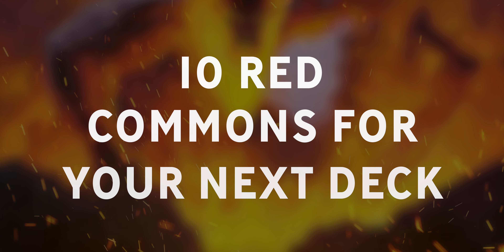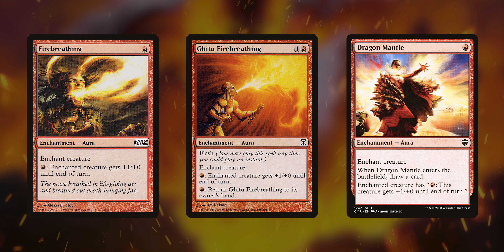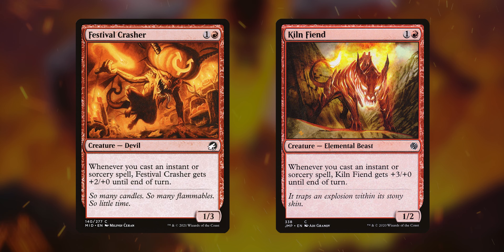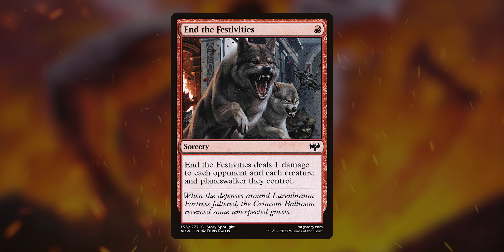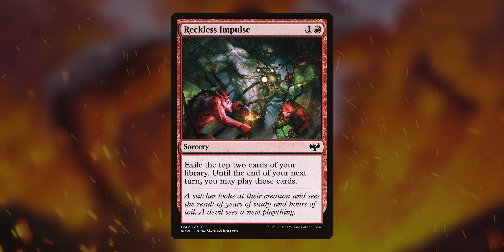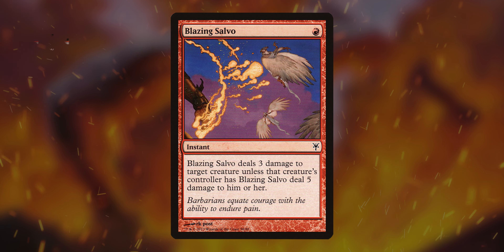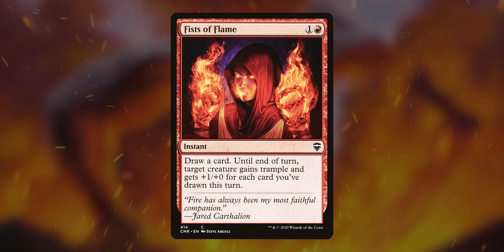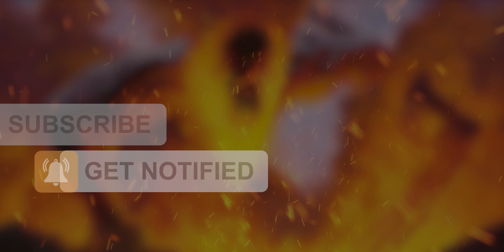10 Great Red Commons For Your Next Deck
I love these cards!  As you'll be able to hear from this video...

*The deck lists on this channel are based on real decks that are played on a regular basis.  What I love about Magic is that everyone can have their own deck ideas and make something unique.  If you don't necessarily agree with cards in the deck, that's okay!  I'm open to constructive criticism, but please be respectful to those around you and online.  I want to build a community of people that doesn't tear one another down for something as insignificant as a piece of cardboard.  Thank you all.